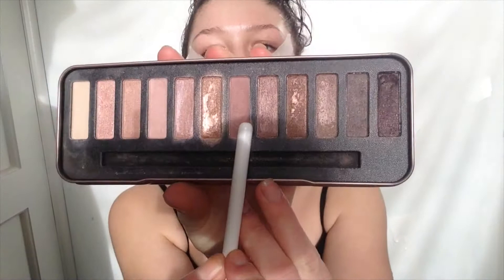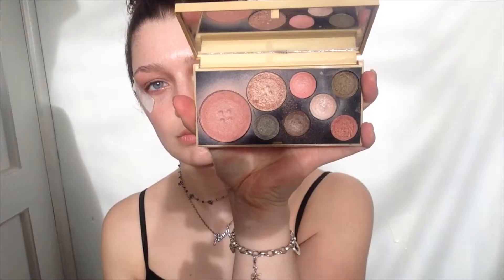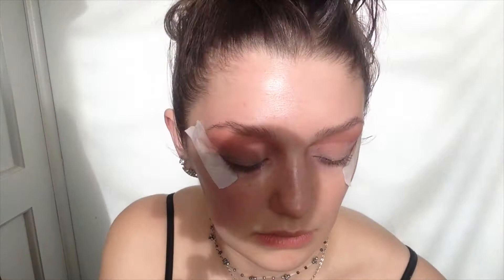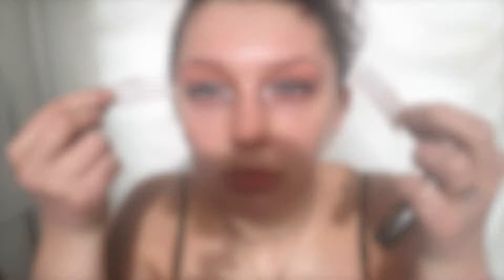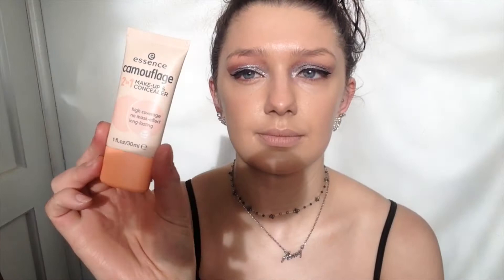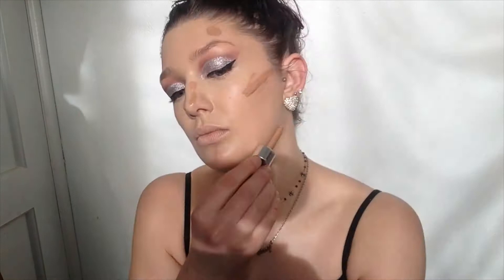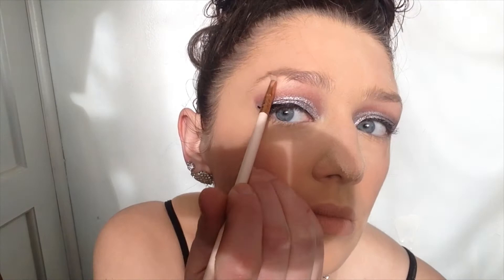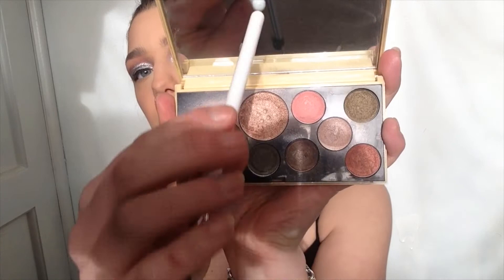Pink & Silver Valentines Day Makeup Look | Amy Elizabeth Dane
Ayup again everybody today im sharing my first valentines makeup look with you, using mainly pink and silver colors, here are all the products i used...

READY TO WEAR PALETTE

CREAM MAKEUP

Thank you so much for watching this video let me know what you think to it :) please like and share if you enjoyed it and subscribe to my channel for more videos and i will see you in my net video :)